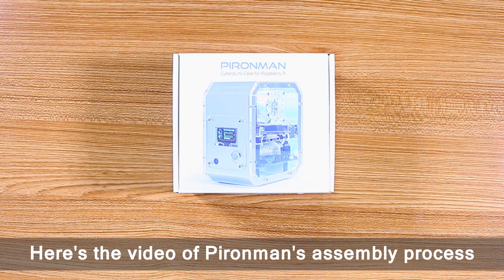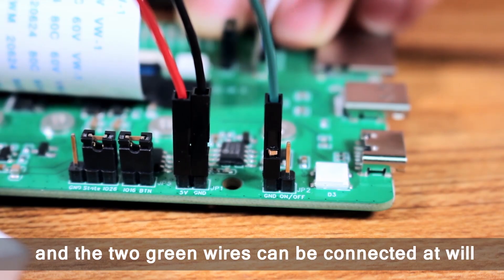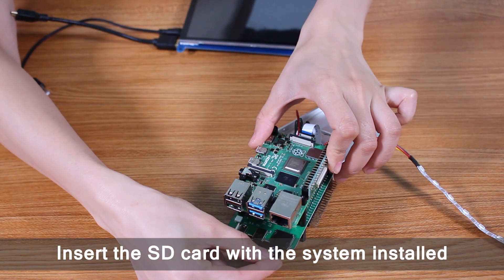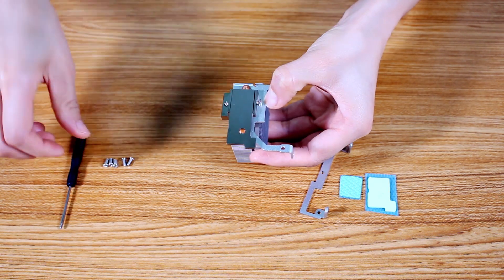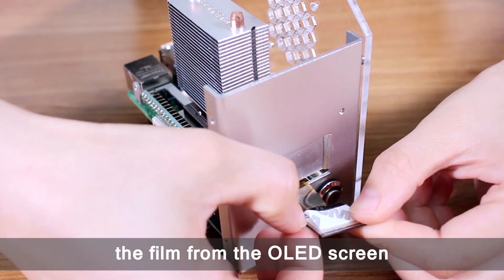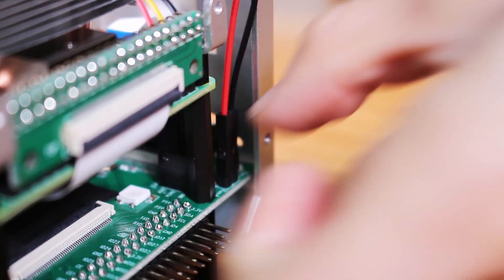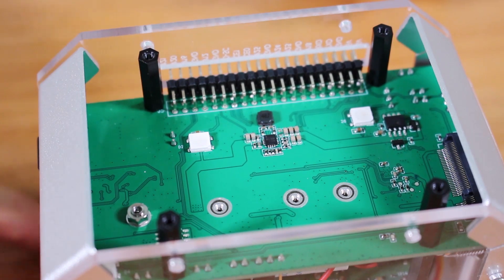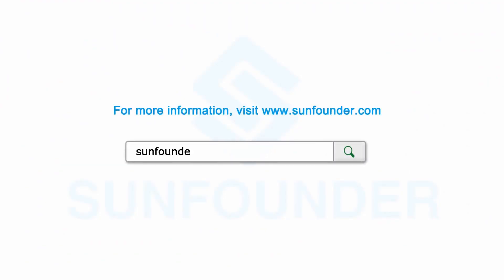SunFounder Mini PC Kit for Raspberry Pi - Pironman Assembly Tutorial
Pironman is SunFounder’s customized Mini PC for Raspberry Pi. Just connect the screen, mouse and keyboard, and you can use it for projects, entertainment and office.
● Small size of 4.43’’ x 2.69’’ x 4.68’’
● Tower cooler can cool a 100% CPU load Pi to 39°C at 25°C room temperature
● 0.96” OLED Display showing Raspberry Pi’s CPU usage, temperature, disk usage, IP address, RAM usage etc
● Onboard USB to M.2 SATA SSD, TRIM supported
● RGB Fan, with GPIO control
● 16 WS2812 Addressable RGB LEDs
● IR Receiver for multi-media center like Kodi or Volumio
● External GPIO extender with pin name label
● Power status memory, remembers the power status, automatically boot after accident power cut off

Come to get one!
On Amazon US
On Amazon JP
On Amazon DE
On Amazon UK
On Amazon CA